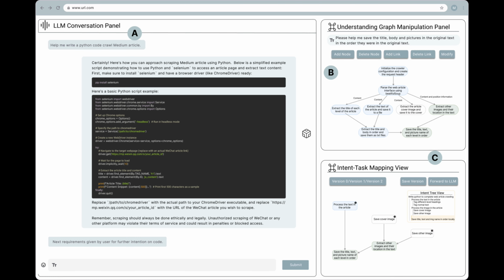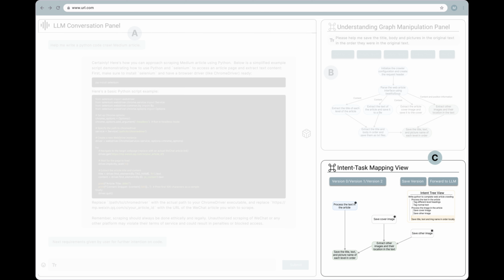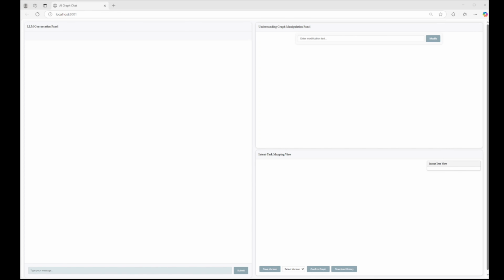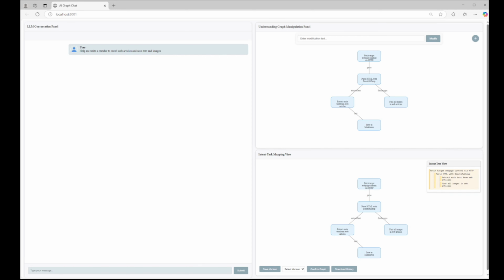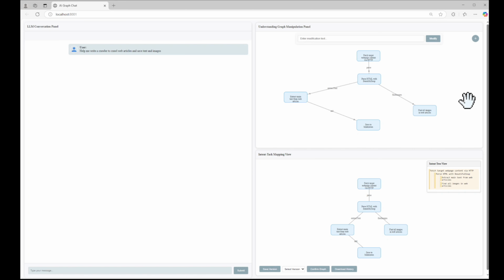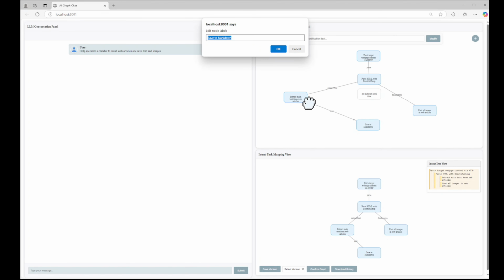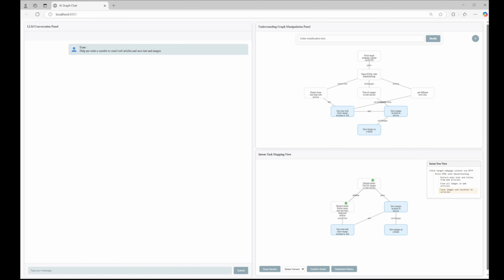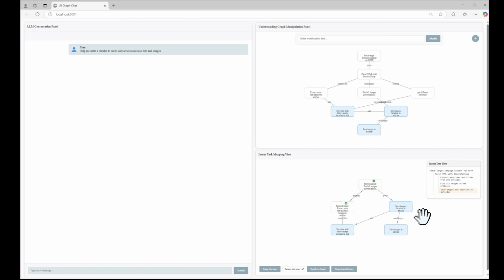NeuroSync: Intent-Aware Code-Based Problem Solving via Direct LLM Understanding Modification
This paper is published in UIST 2025, see you in busan, KR!
We have a project page, you can google and find it! The paper is also published on ArXiv.
You can find my information in my personal webpage, I am activly looking for research internship.